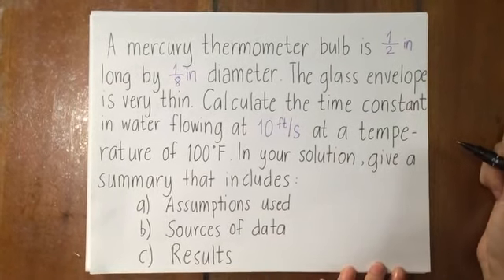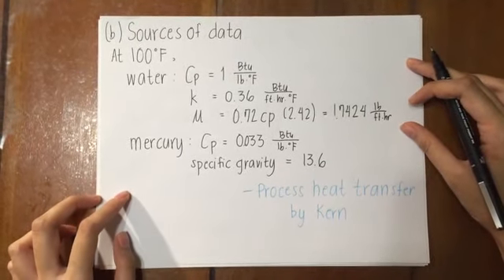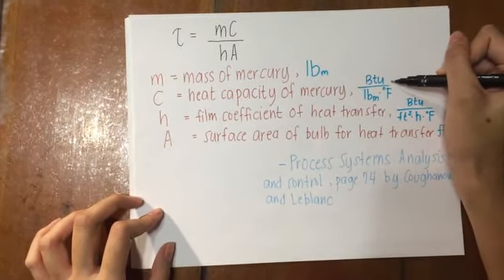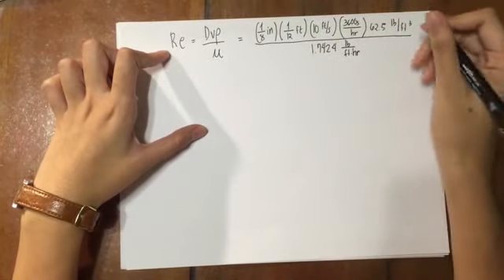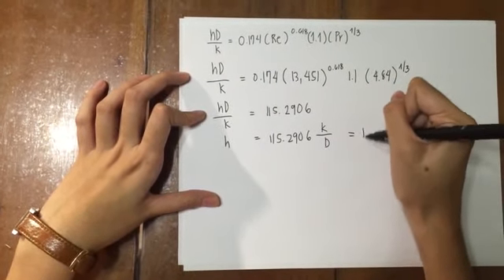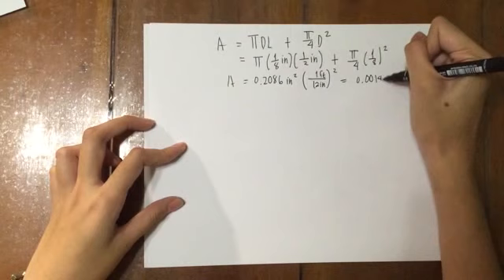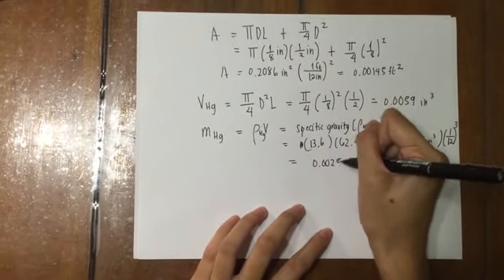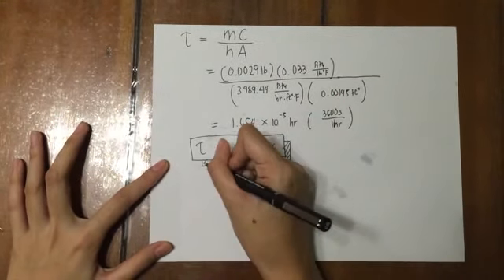Problem 4.2 (Process systems analysis and control)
Submitted by: Leih Anne M. Villacarlos